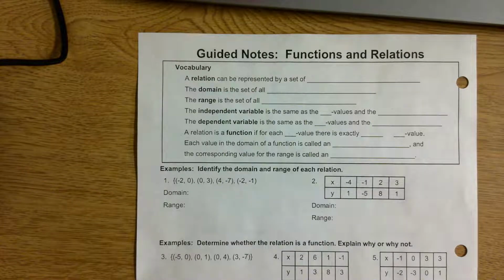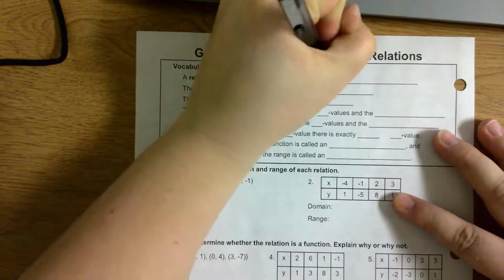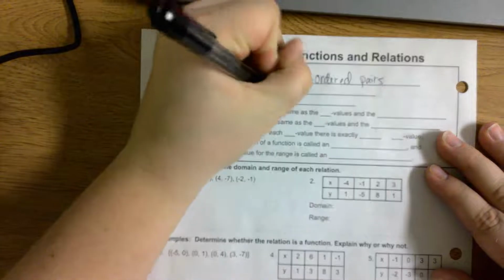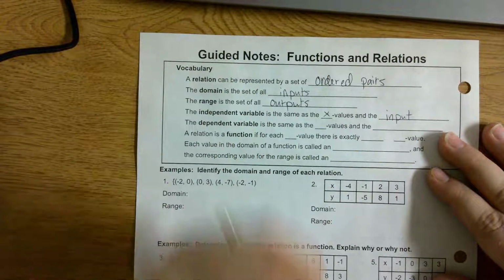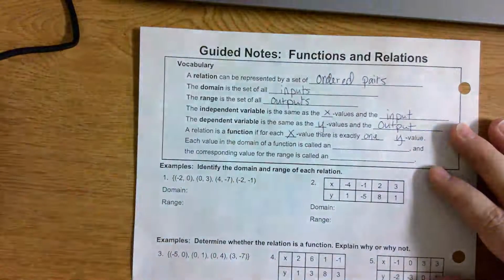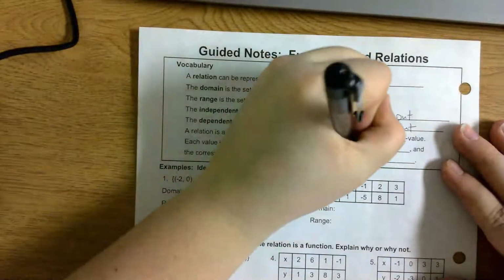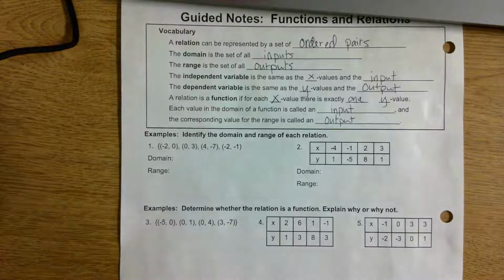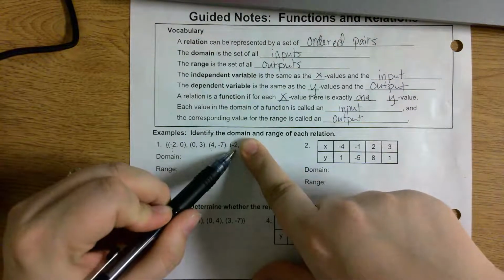Function and Relation Notes